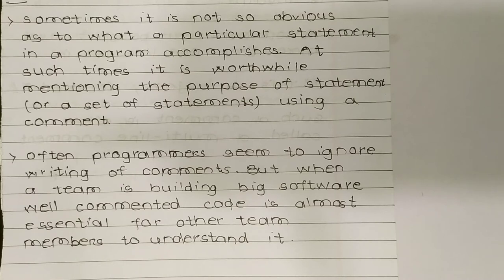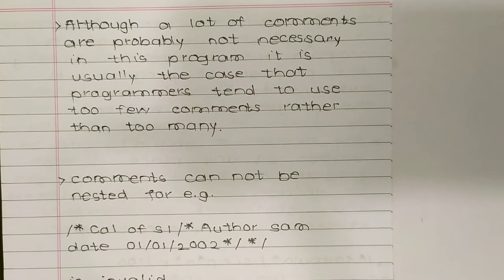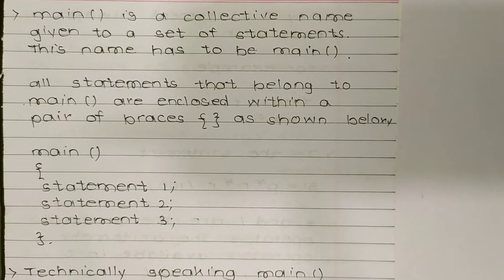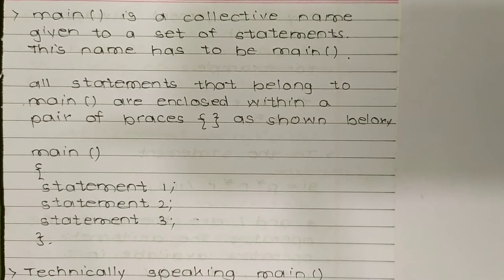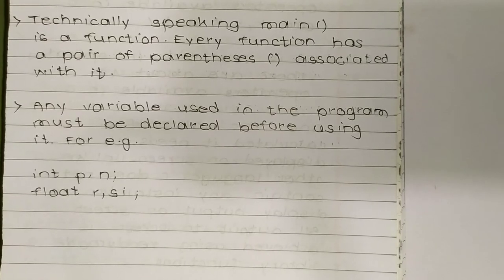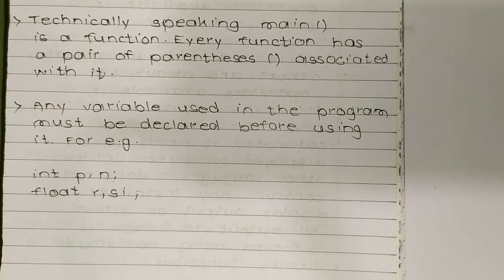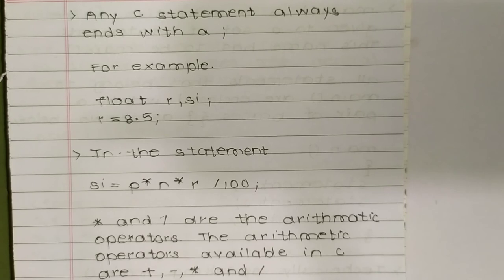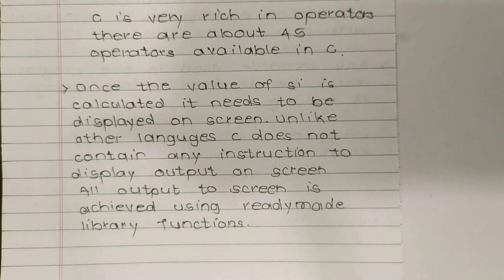video 10 # C programming (main function)